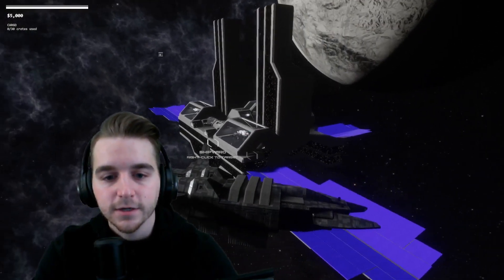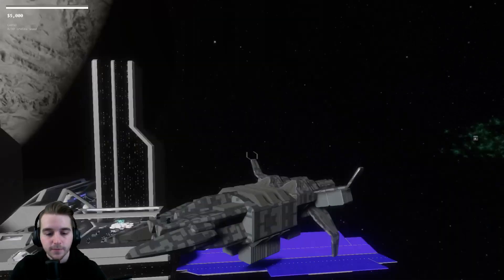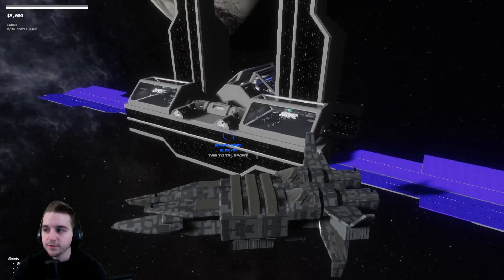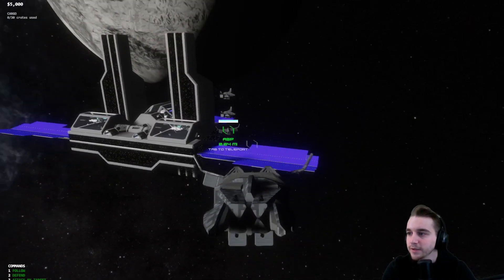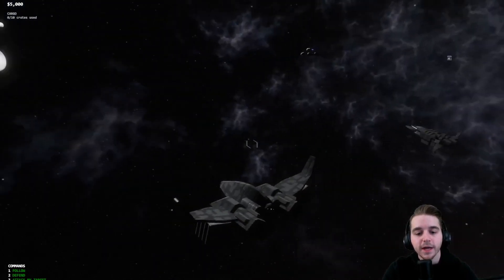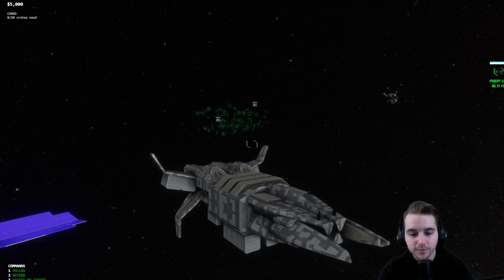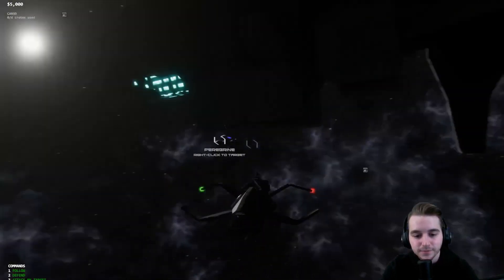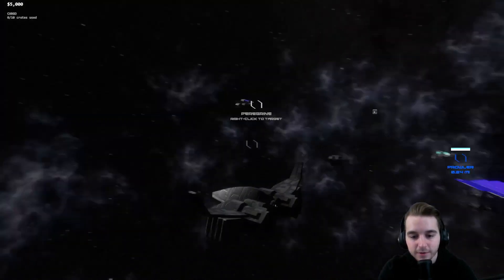New Targeting System 🎯 | Solar Corp Indie Dev Log #17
Solar Corp is a high risk space trading game. You are an exile in the Va'kar prison subgalaxy. You can play it safe, trade in secure sectors and make low profits, or take risks, get in fights and find high profits in sectors crawling with hostile pirates.

It's a solo-developed indie project I've been working on. If you want to download the Early Access version free, you can visit my Discord:

I also post dev logs every two weeks on Fridays

Enjoy! -Sam